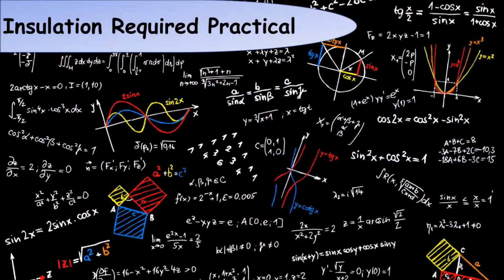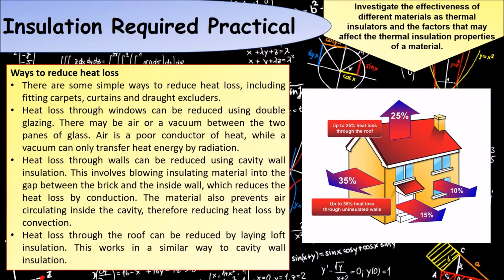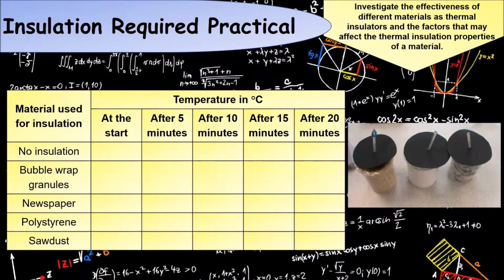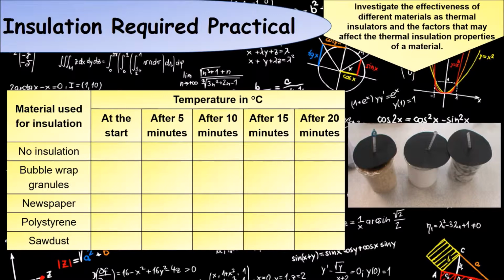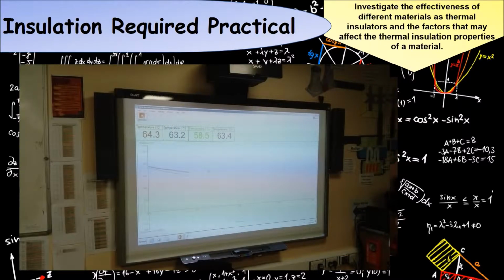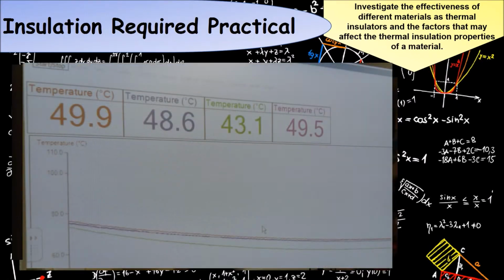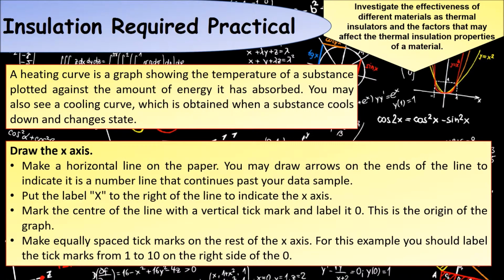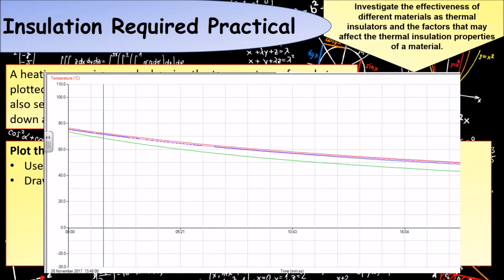GCSE Science Insulation Required Practical video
This is a short video outlining the insulation required practical for AQA GCSE Science